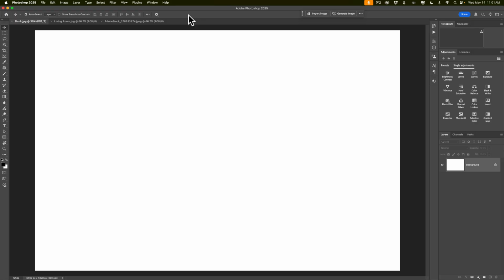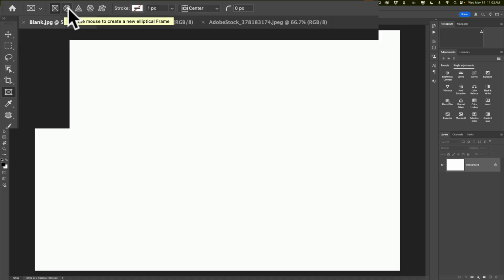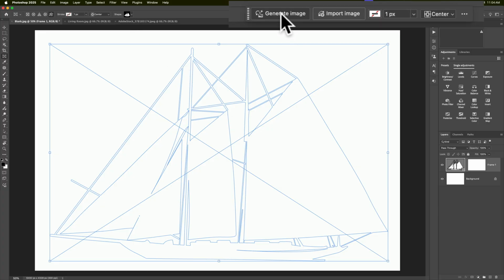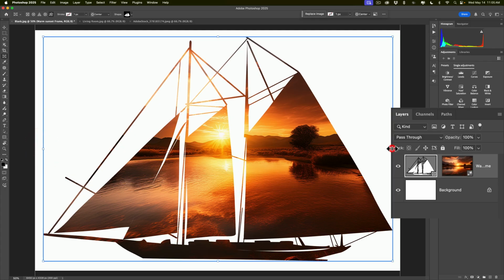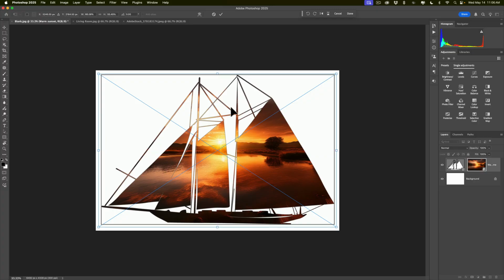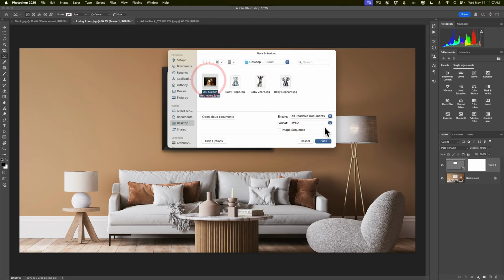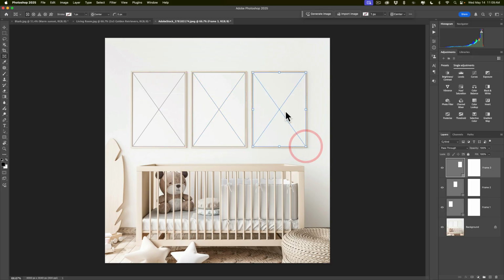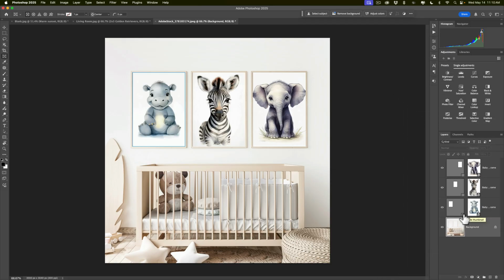Photoshop’s Frame Tool Just Got WAY Better!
In this tutorial, I demonstrate how to use the new and improved Frame Tool in Photoshop.

I also have courses on Lightroom Classic and Lightroom CC.